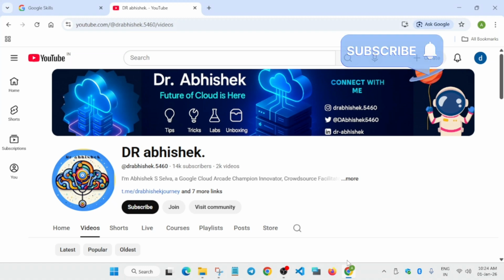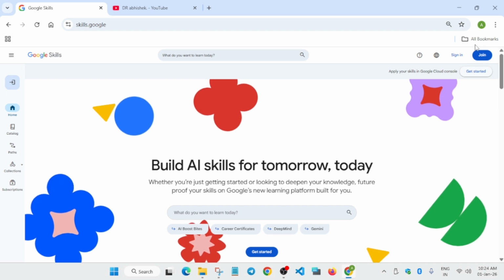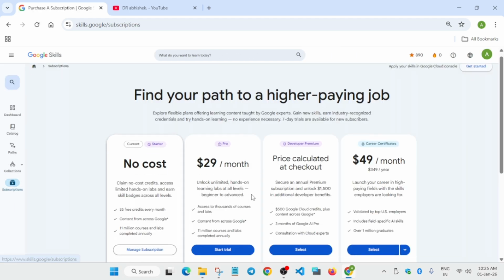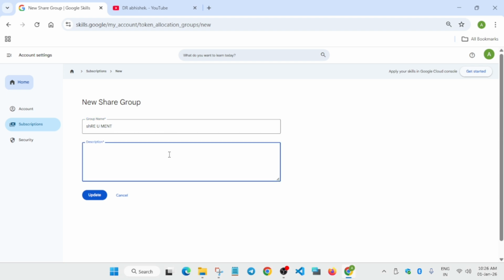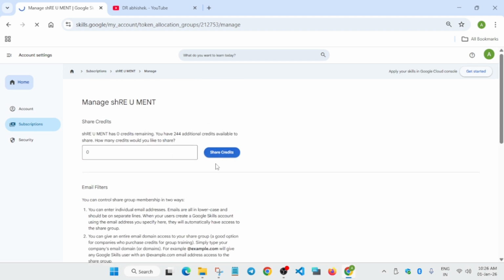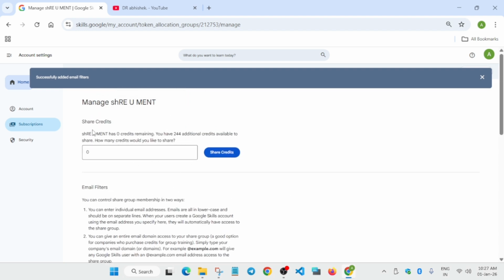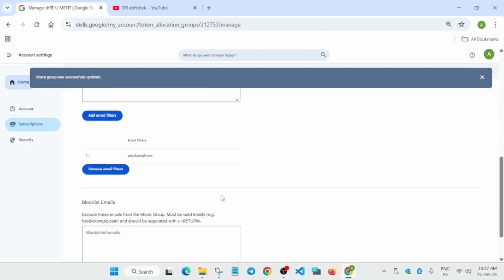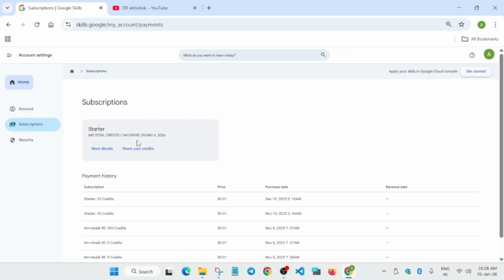Don’t Let Google Cloud Credits EXPIRE ❌ | Share Credits the RIGHT Way (Full Guide)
Most people LOSE their Google Cloud credits simply because they don’t know the RIGHT & SAFE way to share or use them ❌

🔍 Common Queries
Arcade 2024 swags unboxing
google cloud credits
credits google cloud
600 google cloud credits